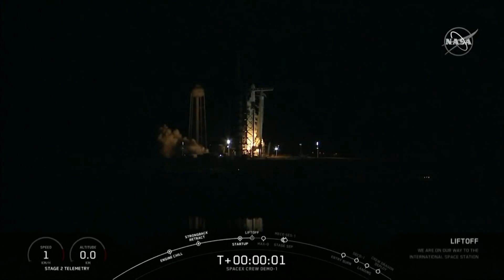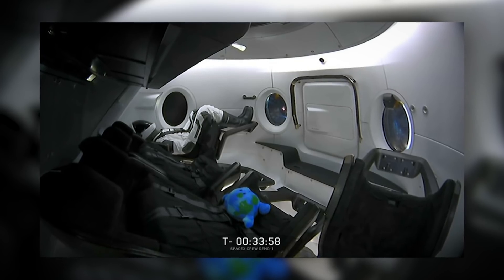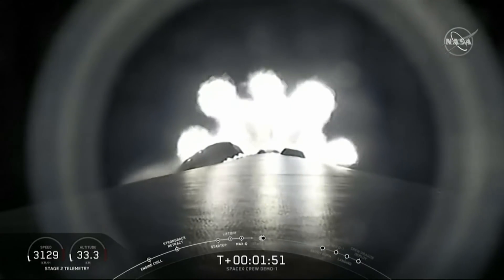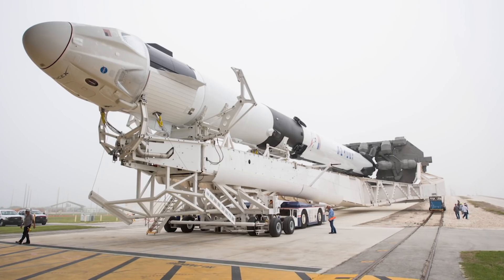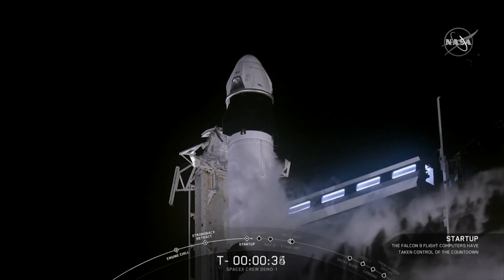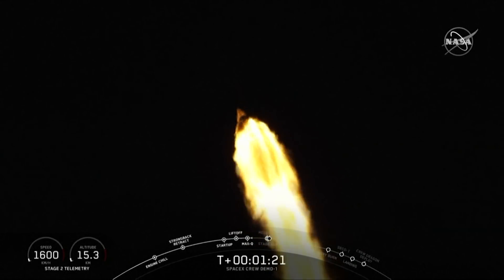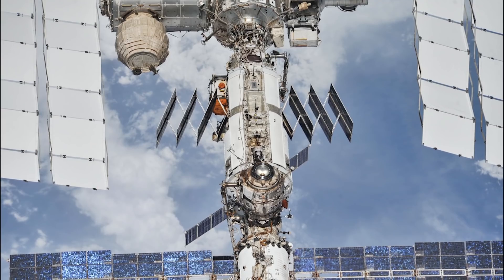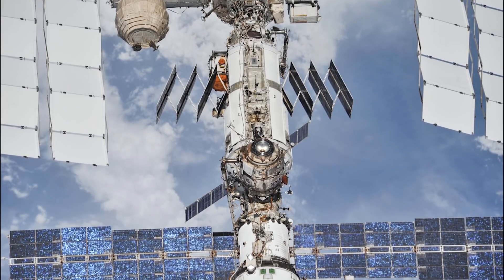What the SpaceX launch means for America’s space program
The SpaceX Crew Dragon capsule launched from Kennedy Space Center in Florida early Saturday on its way to the International Space Station. If the mission is successful, NASA astronauts could head into space from American soil later this year for the first time since 2011. Loren Grush, a senior science reporter with The Verge, joins Hari Sreenivasan, to talk about the launch's significance.